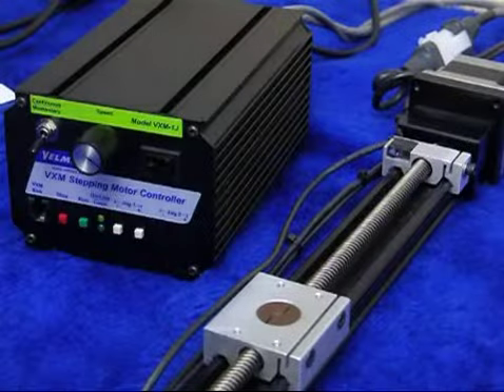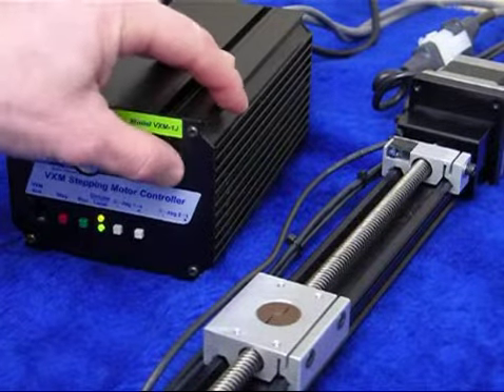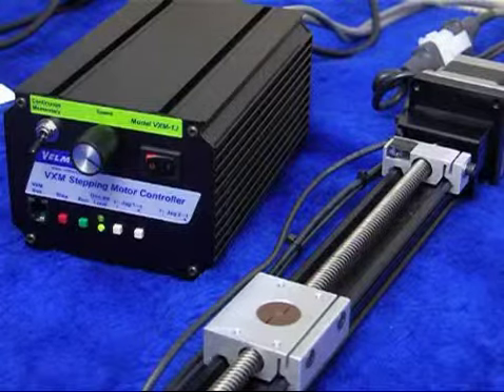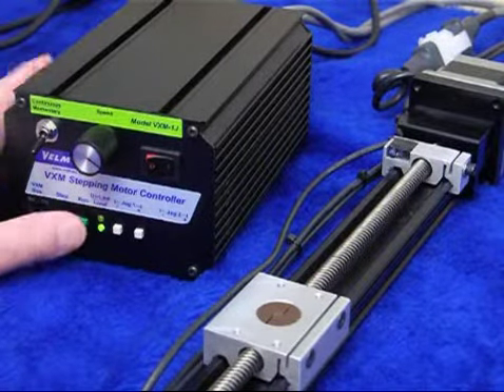Autoreverse in 2 point linear scan motion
Demonstrates auto reverse function for the low cost, stand-alone, stepping motor control model VXM-1j. Speed is adjusted with a potentiometer - a computer is not used.
It is the ideal controller for:
- simple, variable speed motion
- precise movement between two teachable points